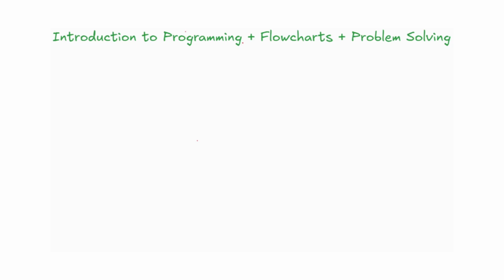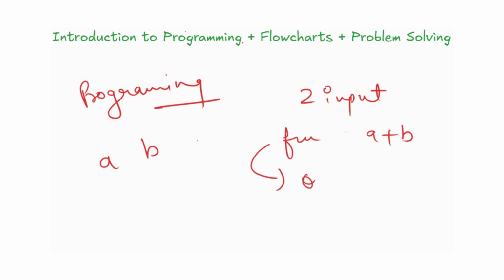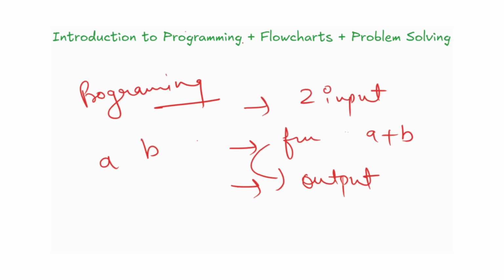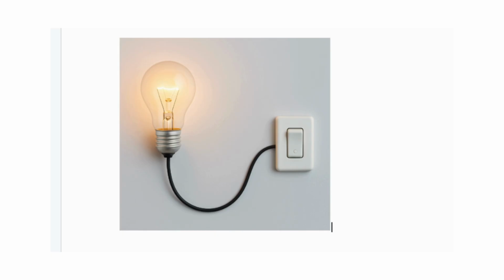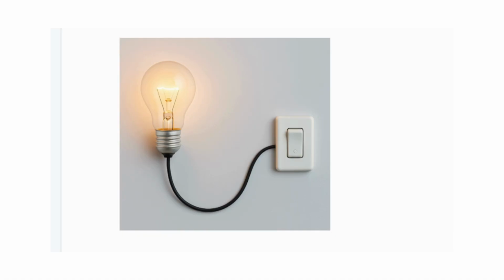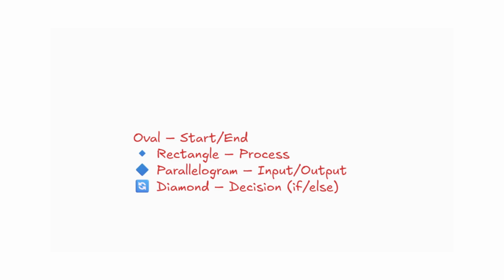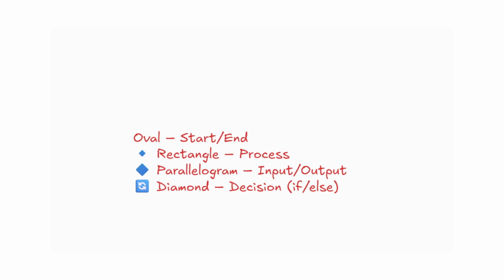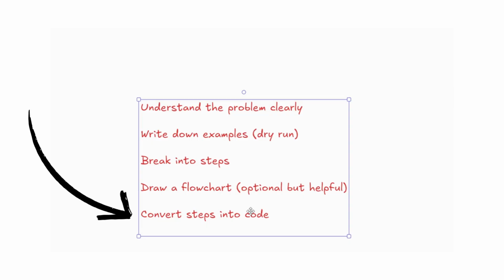Intro to Programming, Flowcharts & Problem Solving | DSA Series Ep 1 for Beginners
🔥 Welcome to My Coding Playground! 🔥
I'm Pooja Singh, turning 0s & 1s into career upgrades 🚀
Join me as I break down tough tech stuff into easy-to-digest tutorials.

📌 Here’s what we’ll cover in this video:

⏱️ 00:20 – What is Programming?
Learn how coding is just like giving step-by-step instructions (like making Maggi 🍜)

⏱️ 02:45 – What is Problem Solving in DSA?
Break down real-life examples into logical steps (like ordering a birthday gift 🎁 or fixing a broken lamp 💡)

⏱️ 05:16 – What is a Flowchart?
Visualize your logic using easy symbols – this is your blueprint before you write a single line of code 🧠📊

⏱️ 07:25 – How to Approach Any Problem (5-Step Formula)
A beginner-friendly method to tackle ANY coding challenge 🧩

👩‍💻 What You’ll Learn Here:
➡️ Frontend & Full Stack Web Dev
➡️ React, Redux, Webpack like a Pro
➡️ DSA from Scratch
➡️ SQL for Real-World Queries
➡️ Tech Career Tips & Real Projects

✨ Don’t forget to:
...because that’s how we grow this dev fam 🌱